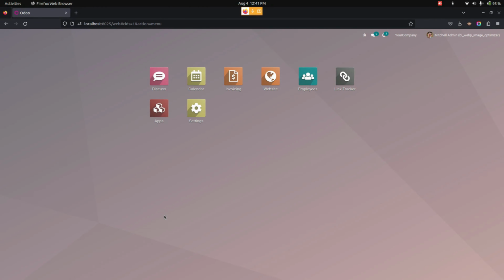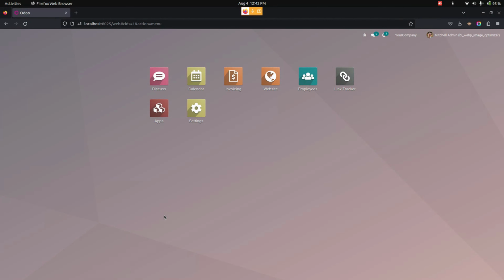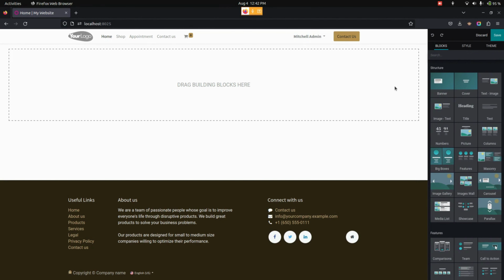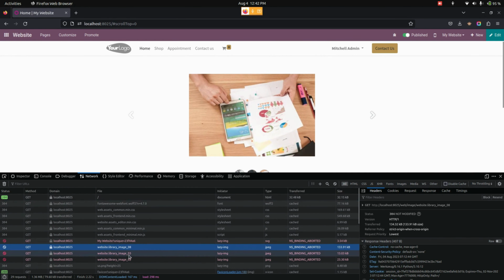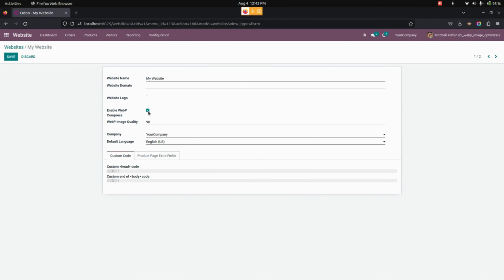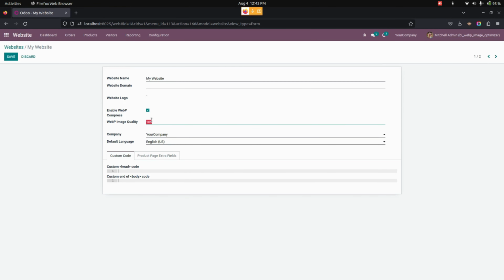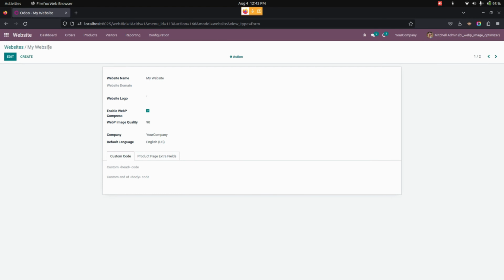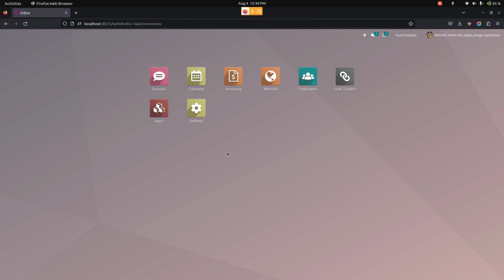WebP Image Optimizer Odoo App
With WebP Image Optimizer Odoo App, users can optimize their website's images while maintaining quality. By enabling the WebP compress checkbox and adjusting the quality settings, users can convert existing images in PNG, JPG, and GIF animations into a more efficient WebP format. In addition to reducing image size, this process maintains the visual quality of the images.

Feature of This Odoo Apps :

- Convert Existing Image into WebP Format
- Reduce Image Size

1. Website eCommerce All in One Features/Bundle - Odoo
2. Website Claim Ticket Odoo
3. Website Customer Credit Payment Odoo/OpenERP